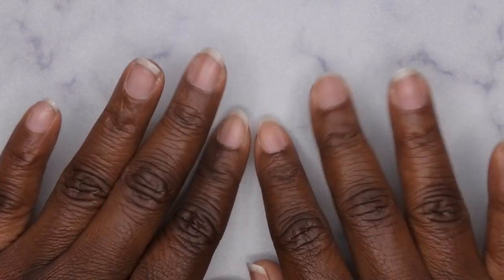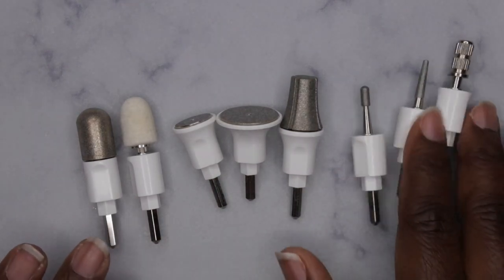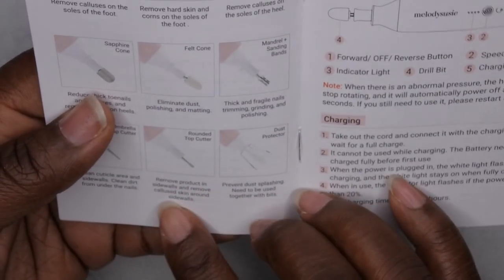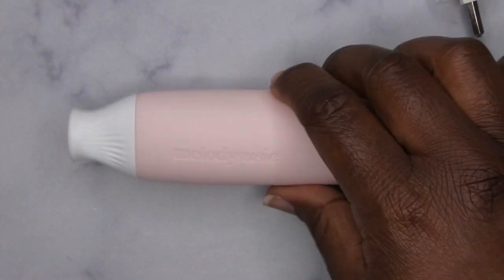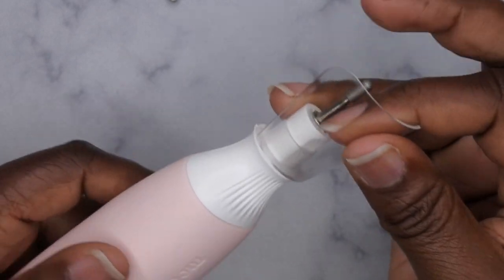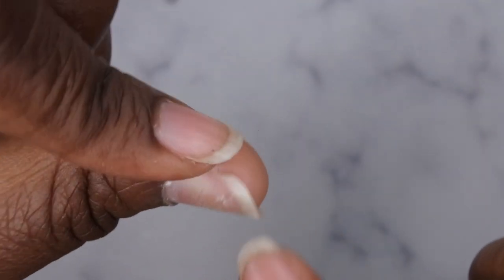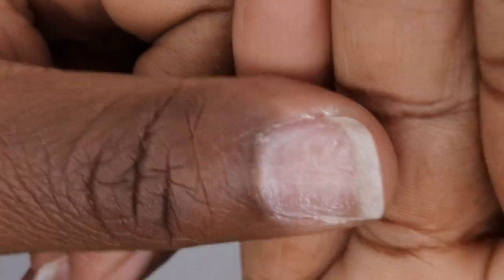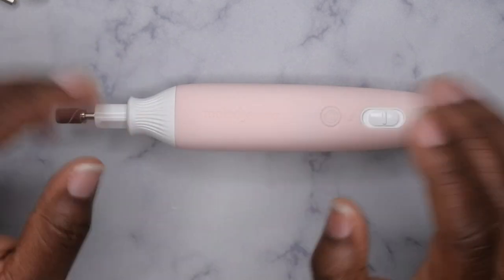*NEW* Pedicure Nail Drill from Amazon | MelodySusie Pseries Nail Drill | Amazon Nail Haul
Hello Happy people, today I'll be reviewing this new pedicure/manicure nail drill from @MelodySusie .

Pedicure Nail Drill
MelodySusie Dust Collector
Nail Mat
Swatch Sticks
Dust Brush